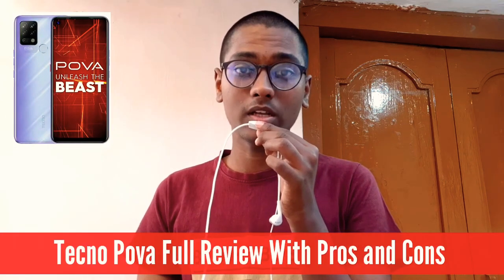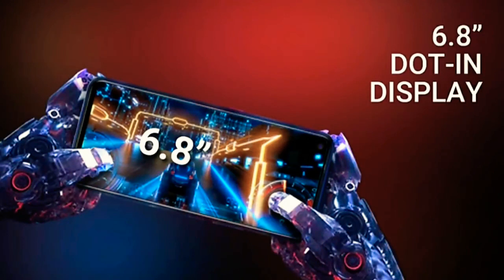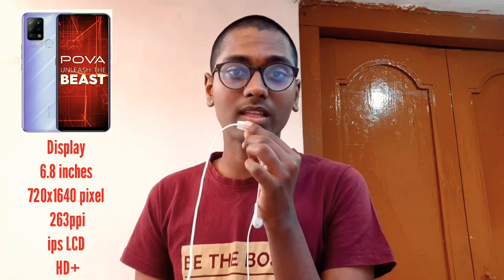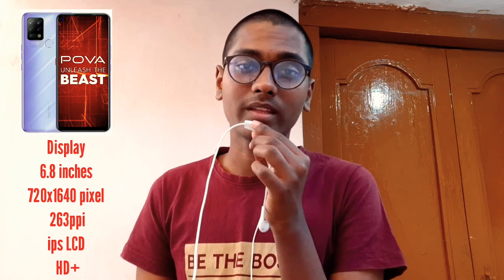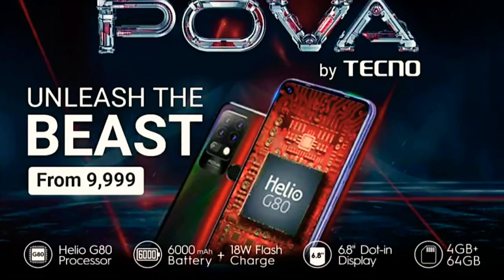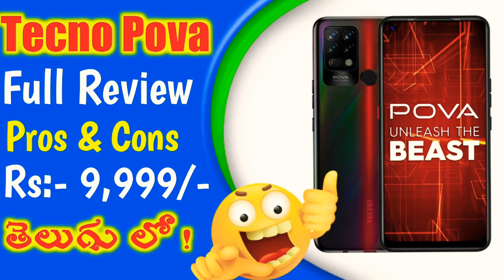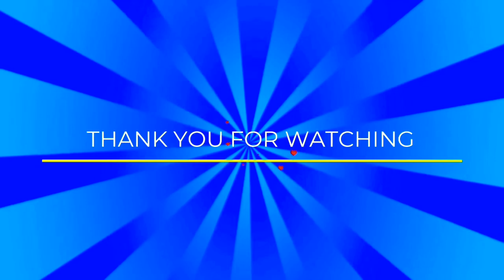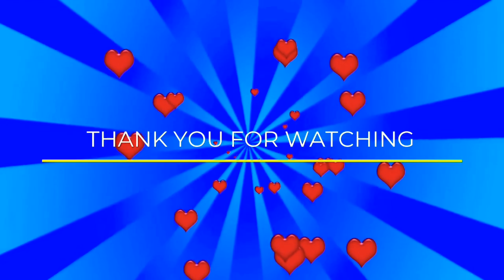Tecno Pova | Full Review With Pros and Cons || in Telugu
Hi Friends I will tell about Tecno Pova | Full Review With Pros and Cons || in Telugu ||